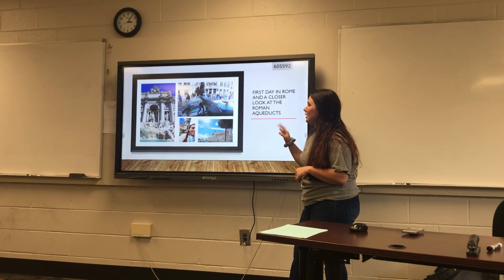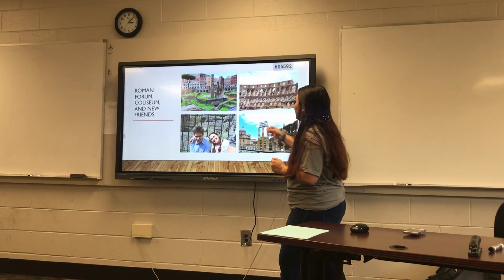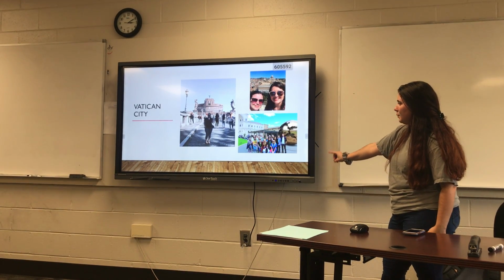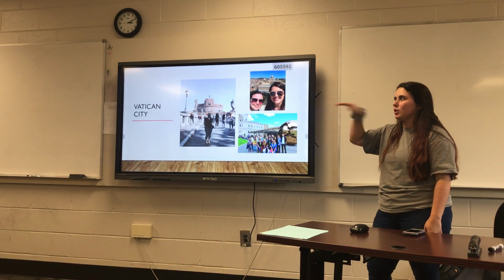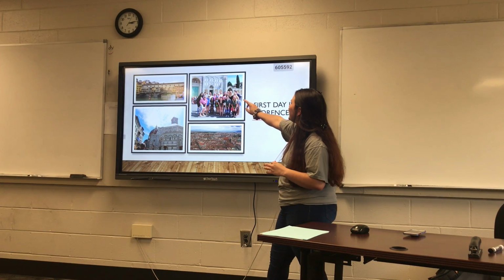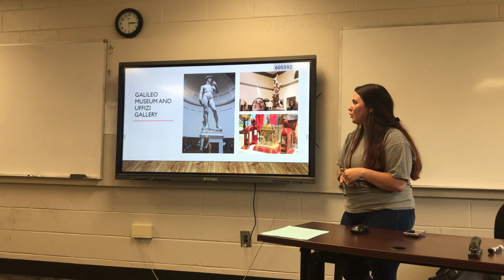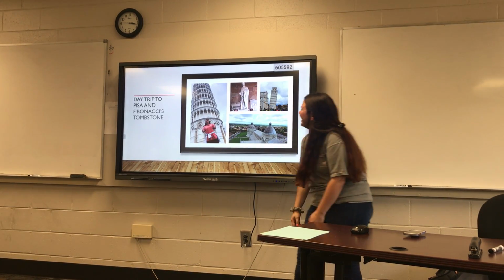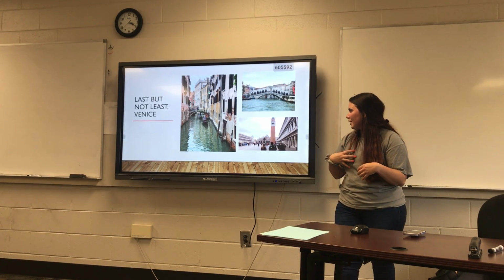Study abroad in Italy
In this video Taylor Walton shares her Study Abroad experience in Italy last Spring-Summer. More about the program can be found at